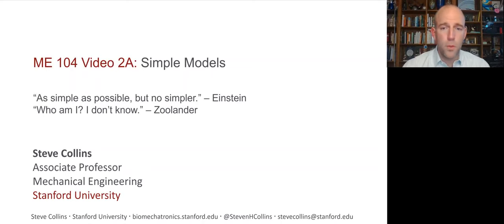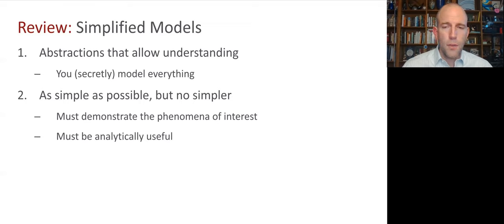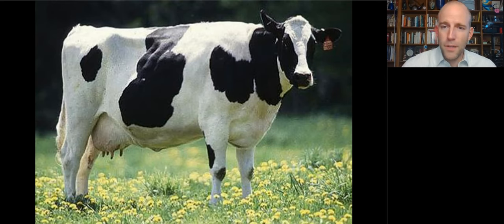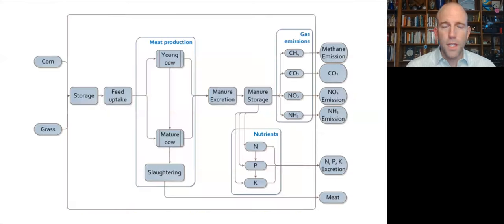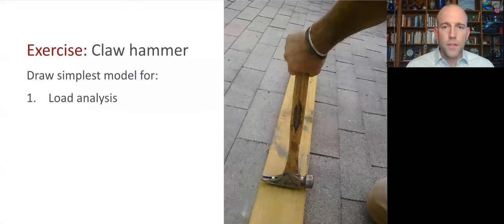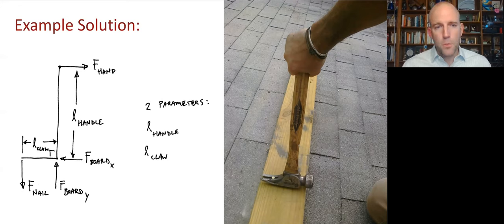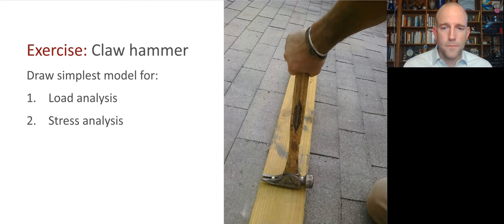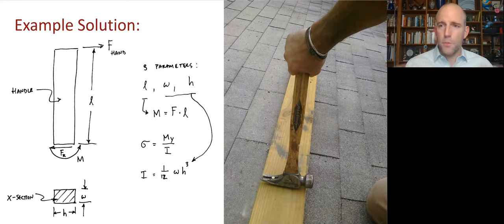Mechanical Systems Design, Video: Simple Models